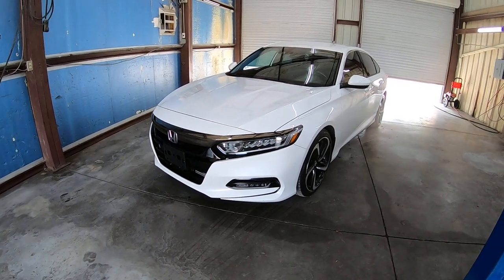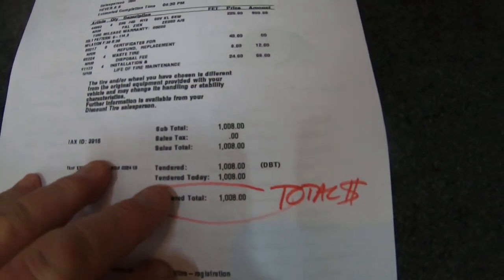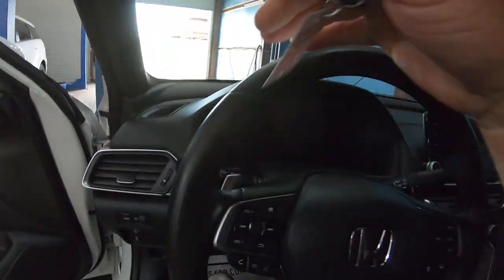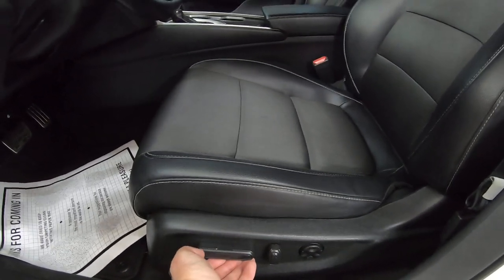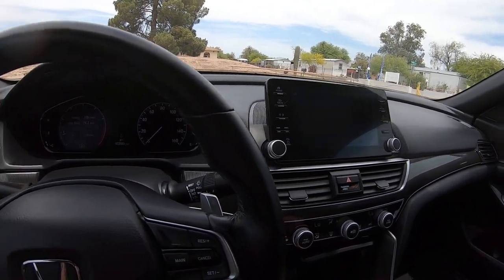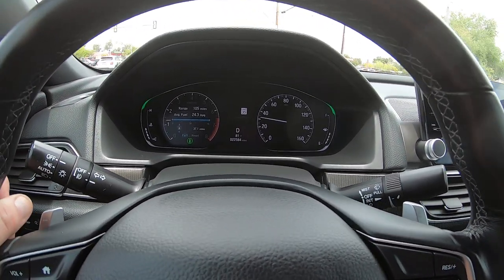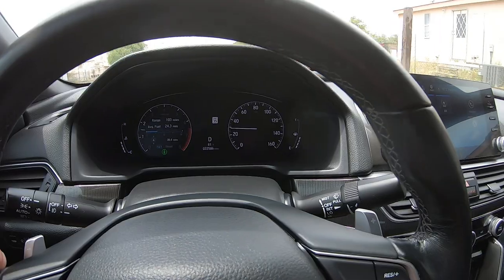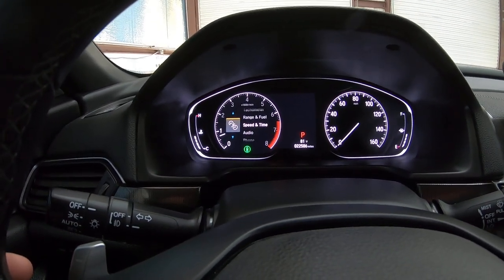2018 Honda Accord Sport for sale at Crosscut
to learn all about it and buy in minutes!